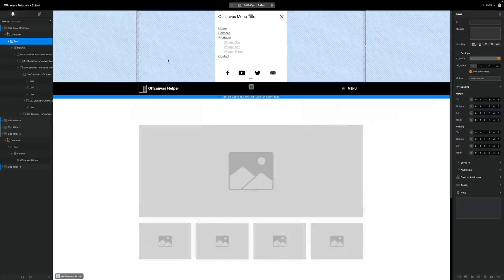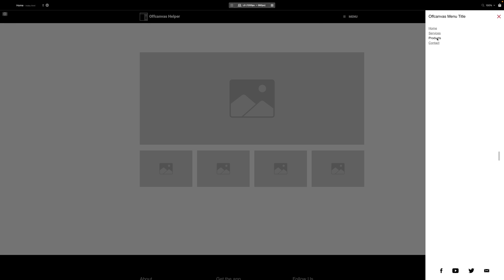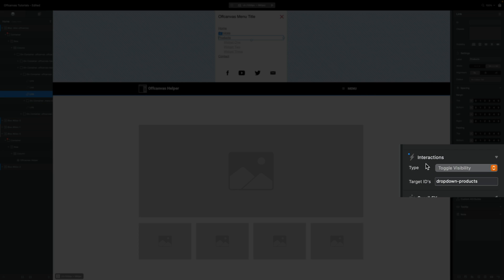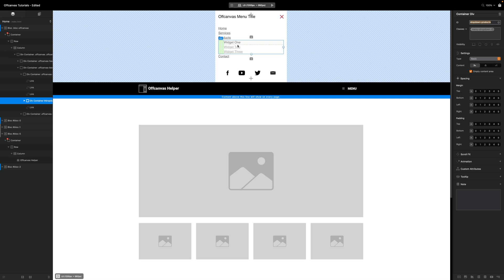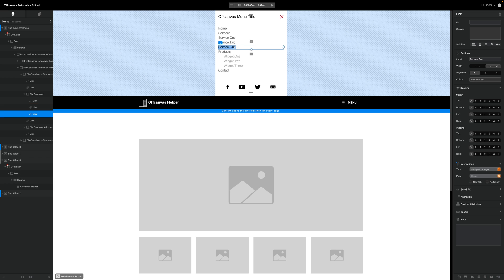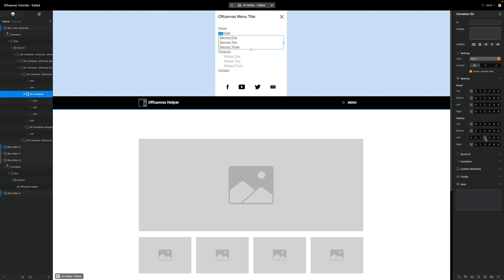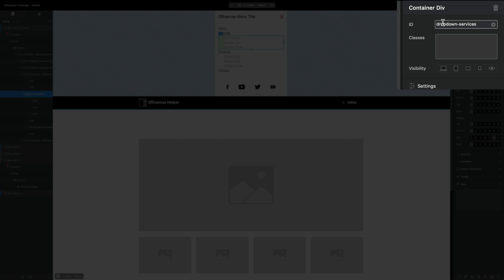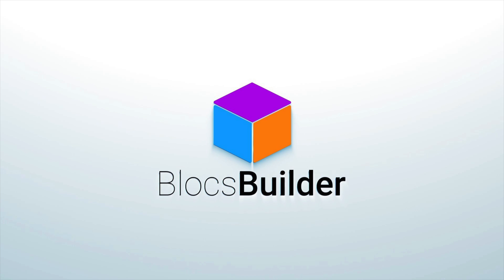03. Offcanvas Dropdown Menus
Offcanvas Helper Tutorials

00:00 Introduction